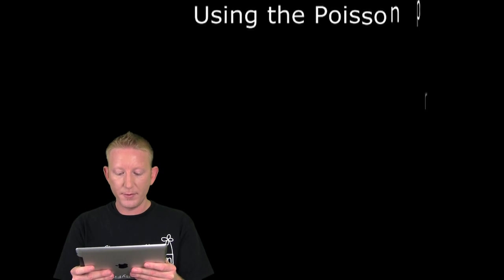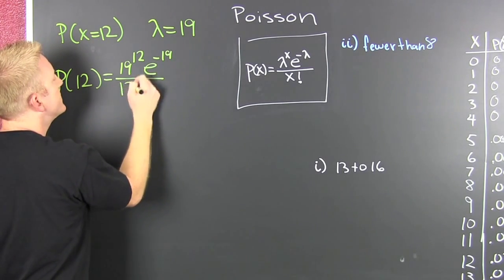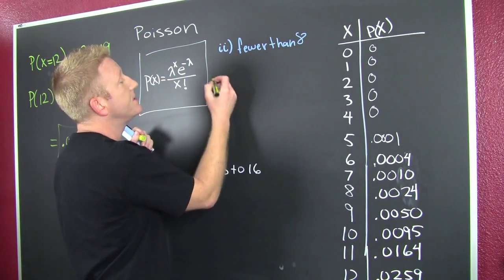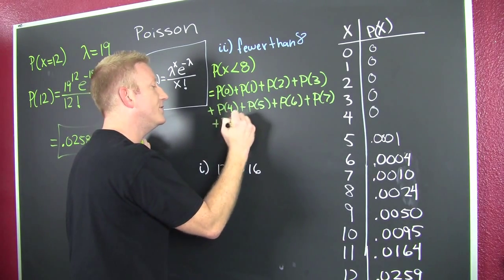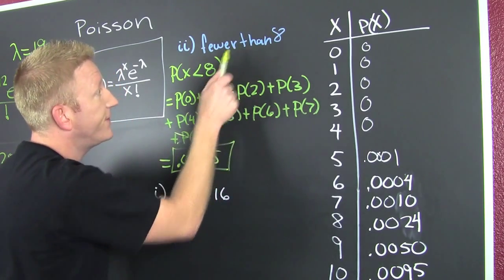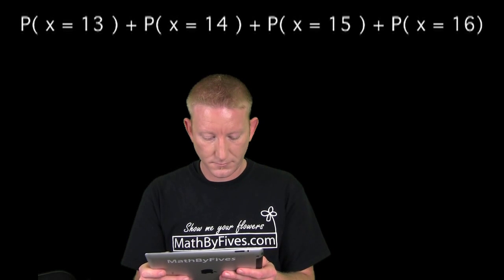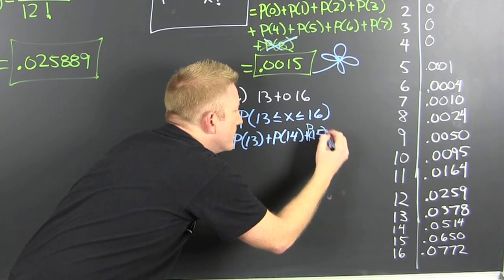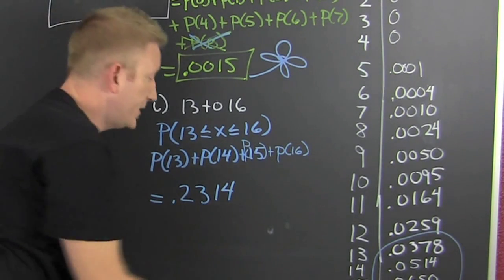Calculating Poisson Probabilities Problem 2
This is the second example for calculating poisson probabilities using both the formula and a tables.